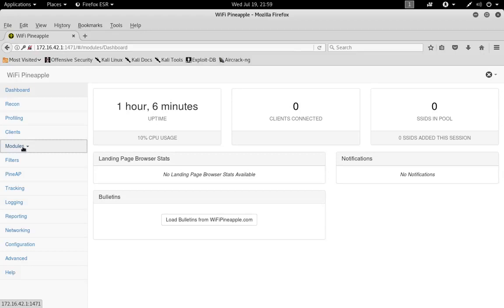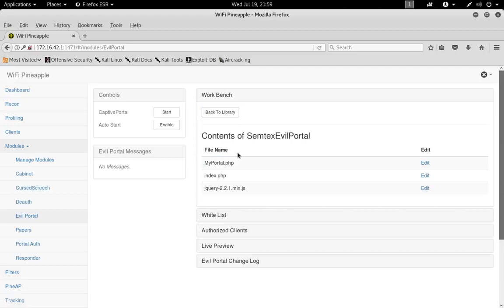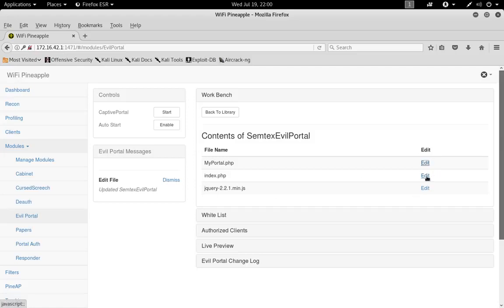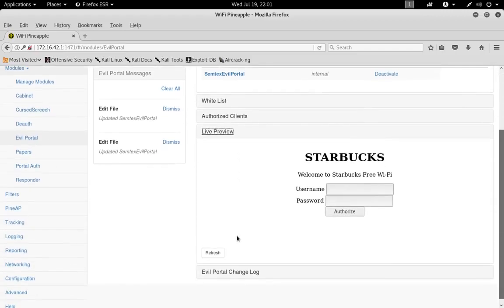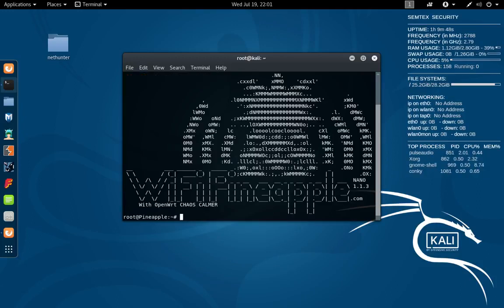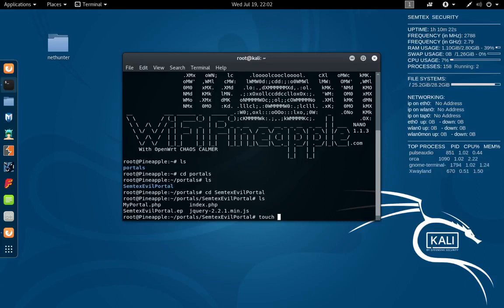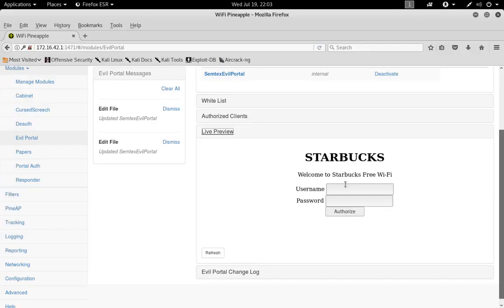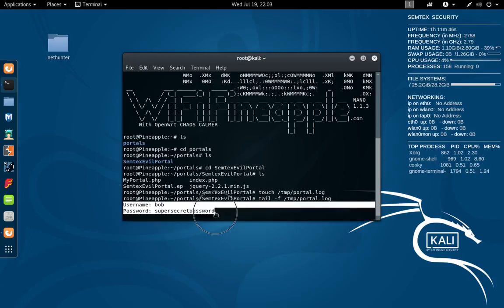WiFi Pineapple Attack - Hacker Computer School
Hacker Computer School Provide Online Cyber Security Training With Advance Level Like as:- CEHv10 | Advance Ethical Hacking |
OSCP | (KLSFP) Kalu Linux Security Fighter Professional Training | BUG Bounty | CHFI | Python | 1-year cybersecurity diploma | Penetration Testing | Web Application Testing